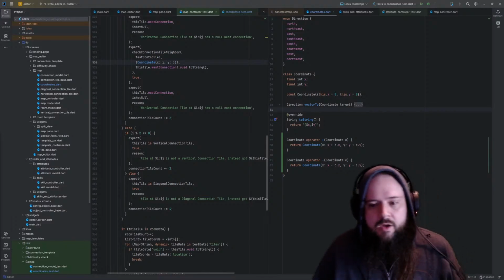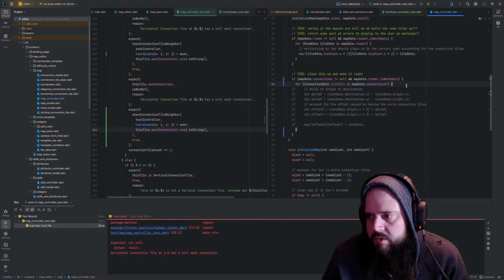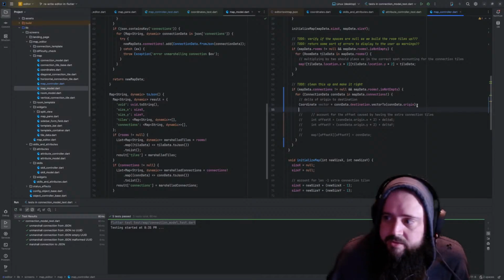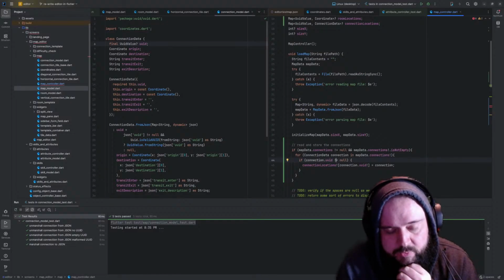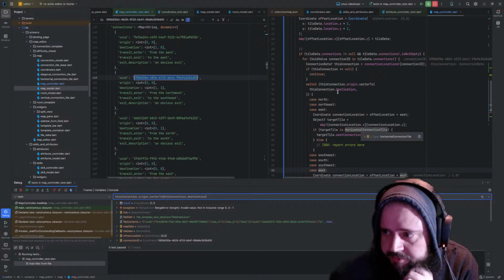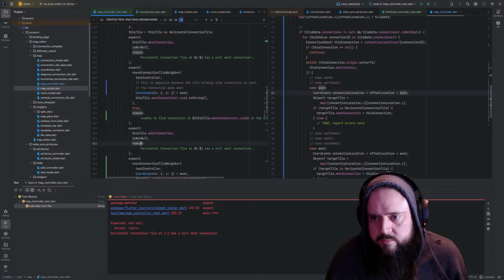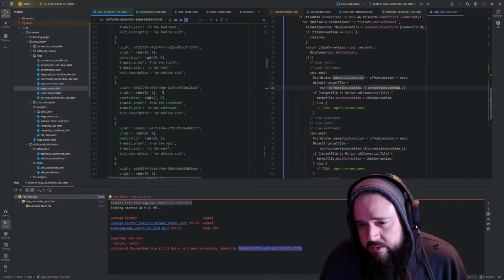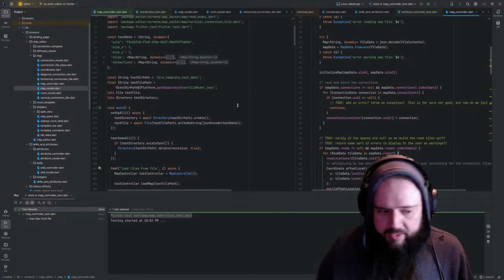Working on Mongoose Engine | Finishing the Map Controller Load Logic